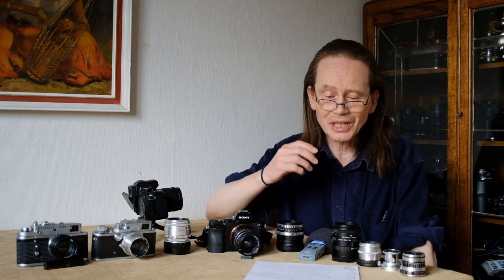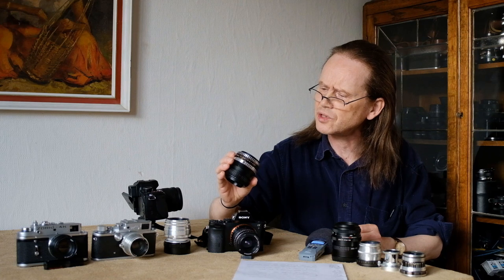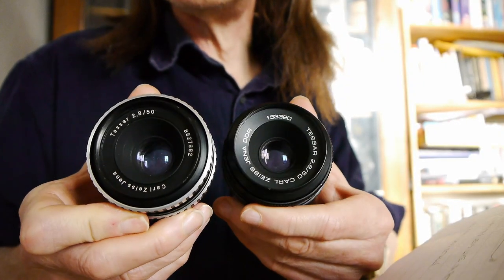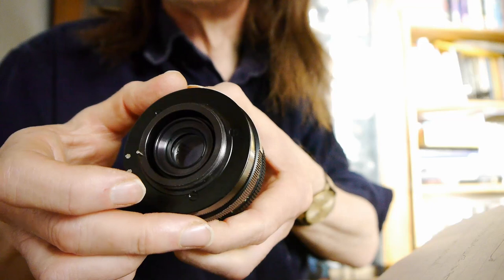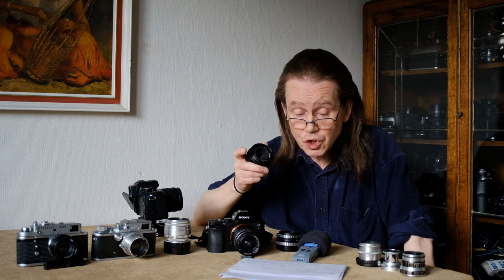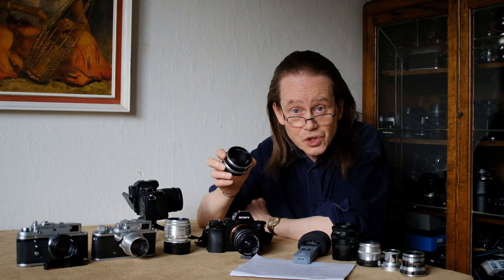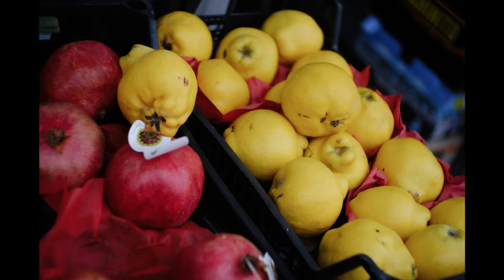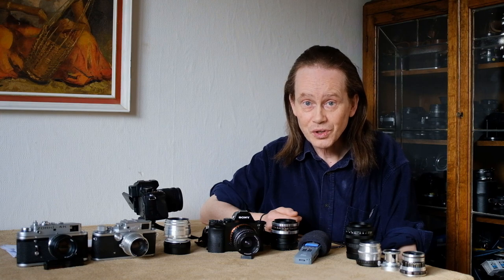The BEST BUDGET LENS Money Can Buy - For Under £20!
This week's lens is, in my opinion, one of the nicest budget 50mm vintage lenses you can buy.

It's made by Carl Zeiss Jena and as you would expect it's a very high quality optic, with outstanding colour, sharpness and background blur characteristics.

And perhaps best of all, it can be found from as little as £20 - or even less!

This lens is too good to miss!